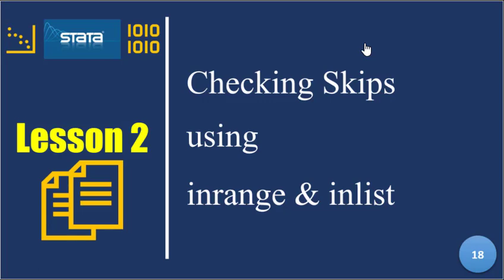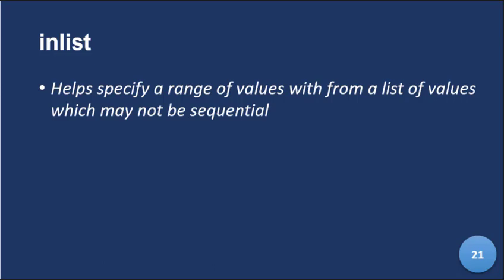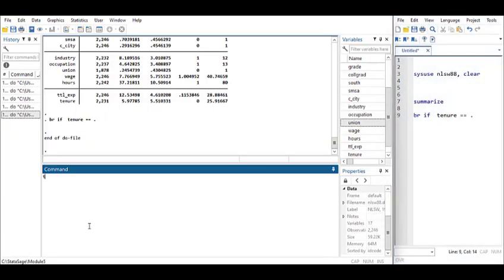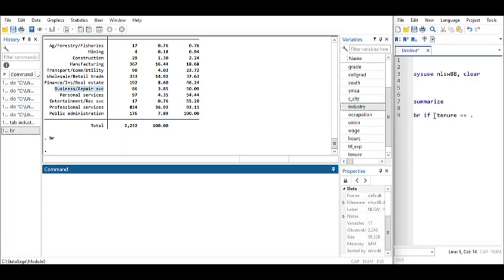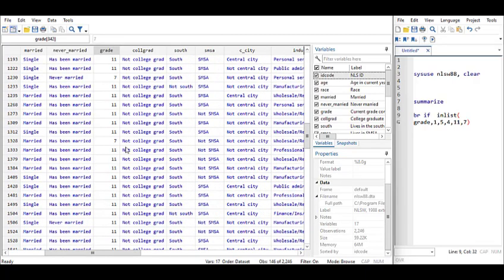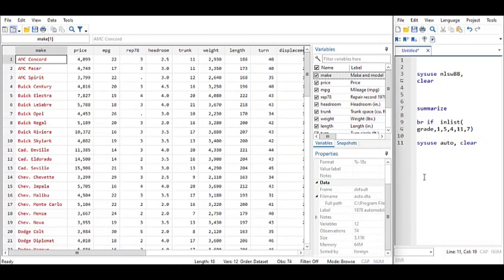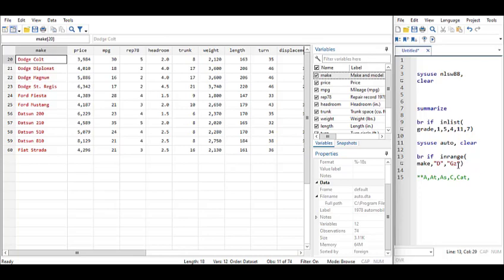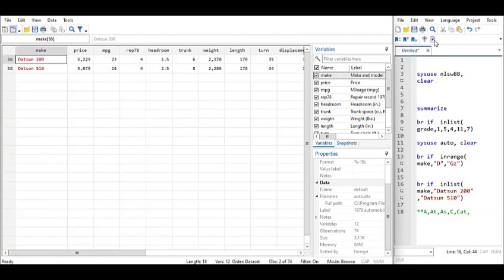Using inrange and inlist functions in Stata to evaluate consistency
Using Stata for Data Management - A beginner's guide (Module 6 - Lesson 2) - Using Stata to check for completeness - Practical session